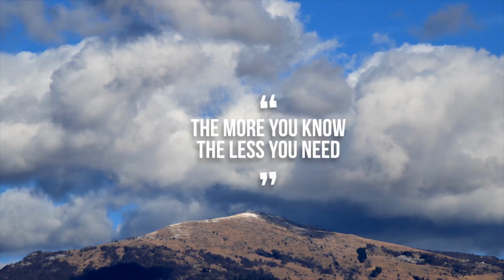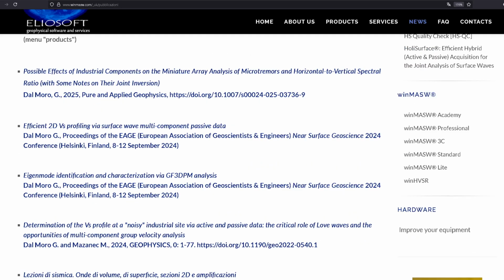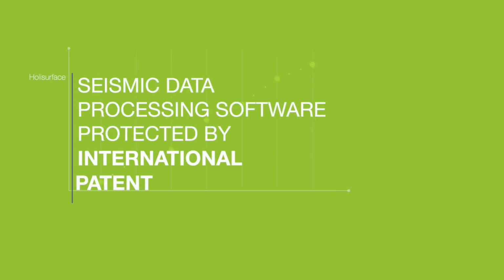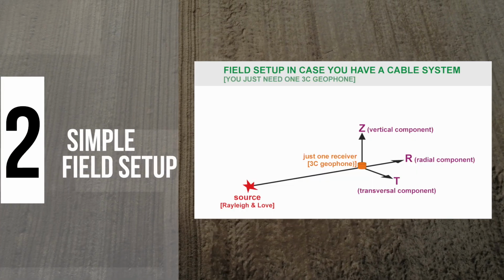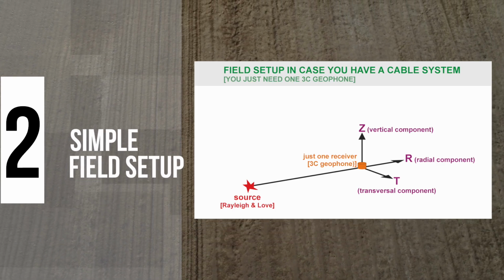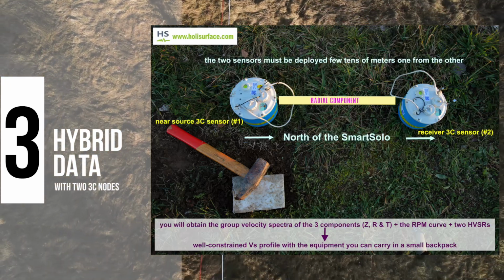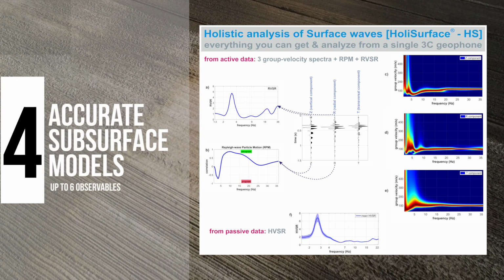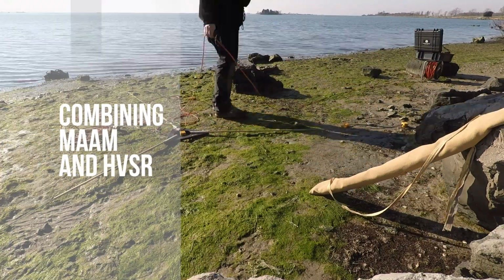Eliosoft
“The more you know, the less you need” is the motto of Eliosoft. The company is a pioneer in the combined analysis of seismic data, and Holy Surface (HS) is perhaps their most innovative software. Built on rigorous scientific research, Holy Surface transforms the way seismic surface waves and vibration data are analyzed.